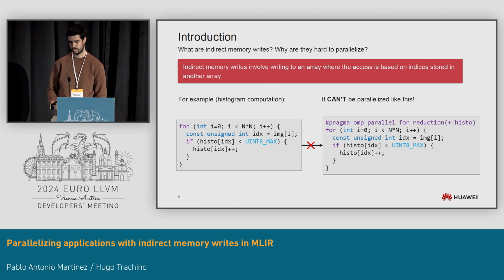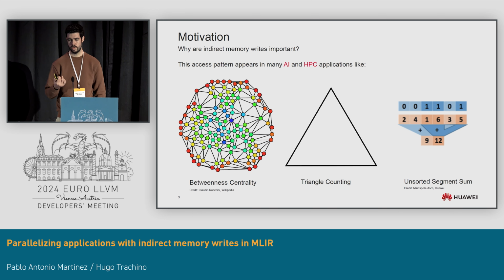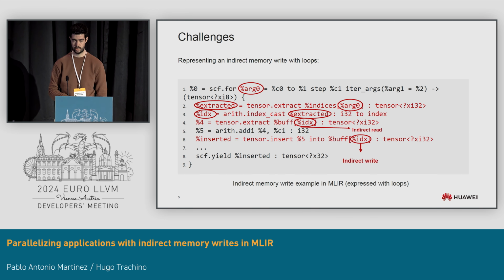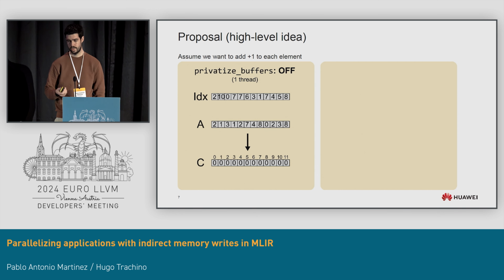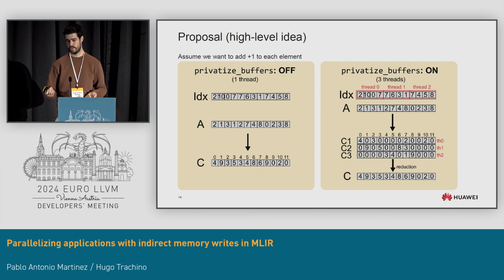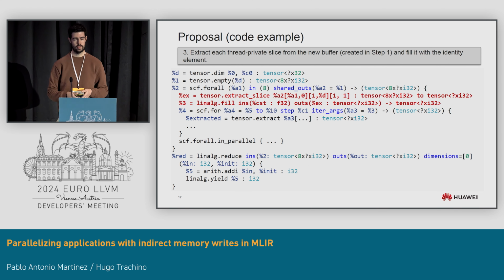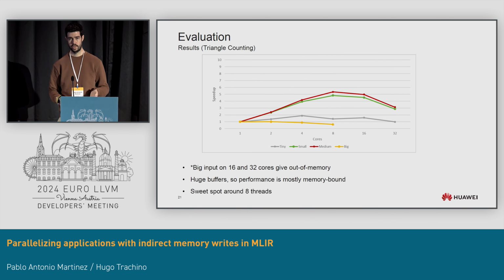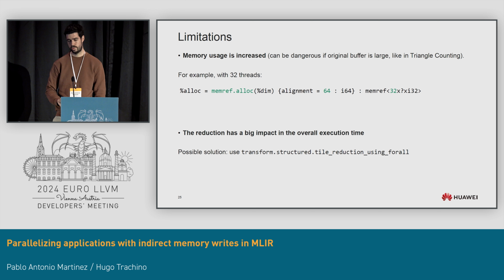2024 EuroLLVM - Parallelizing applications with indirect memory writes in MLIR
2024 European LLVM Developers' Meeting
Parallelizing applications with indirect memory writes in MLIR
Speaker: Pablo Antonio Martinez, Hugo Trachino
Indirect memory writes are present in many AI and HPC applications. However, automatic parallelization of such applications is hard due to data races. In this work we propose a new method to automatically parallelize loops with indirect memory writes in MLIR, showing up to 4.9x speedup across several benchmark suites.